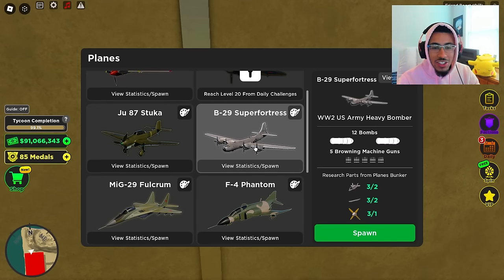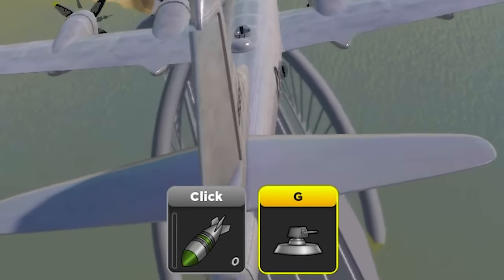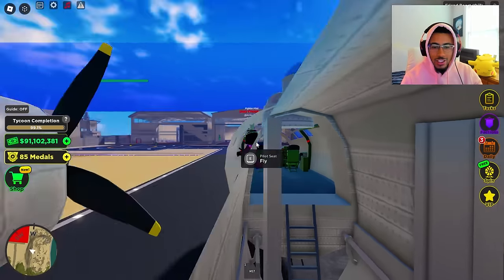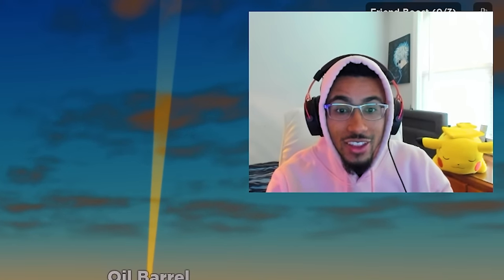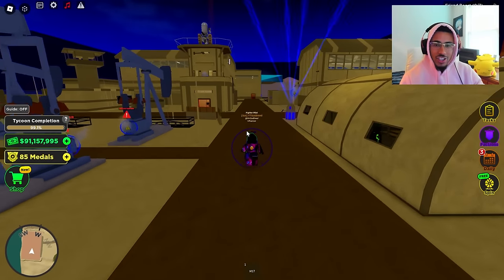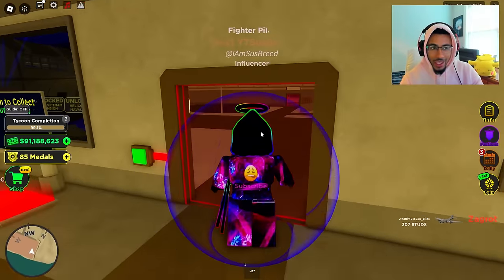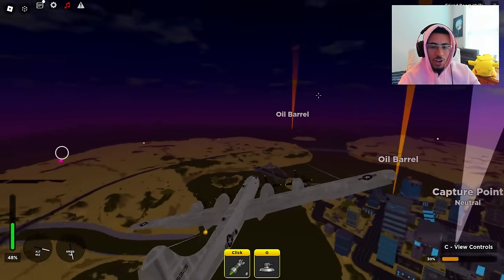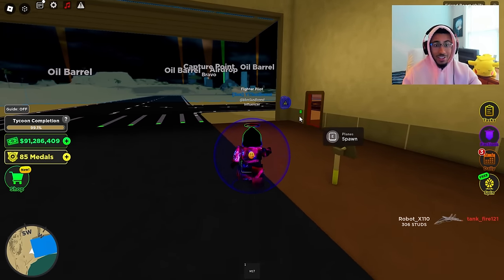NEW B29 SUPERFORTRESS IS OVERPOWERED IN WAR TYCOON ON ROBLOX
In this video, I use the New B29 Superfortress in War Tycoon & talk about how overpowered it is!!
💻Roblox User: YTSusBreed
PC SPECS:
-GEFORCE RTX 3080ti STRIX
-64 Gig Ram/Memory
-i9-11900K Processor
-3 Fan Corsair Water Cooler
-9 Corsair Fans